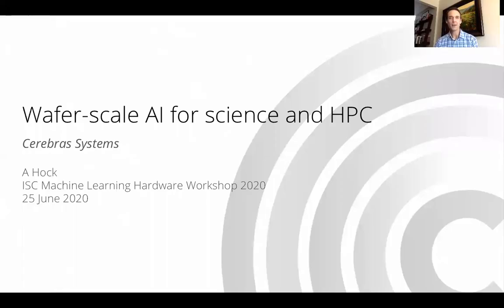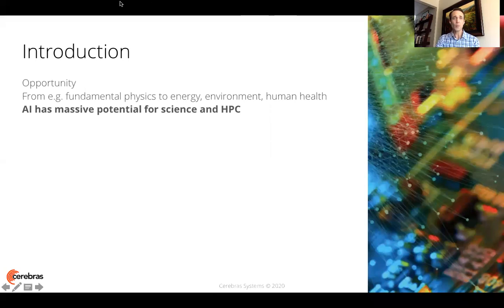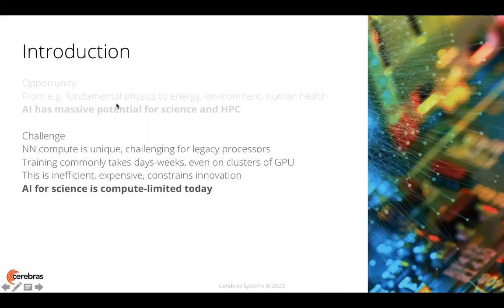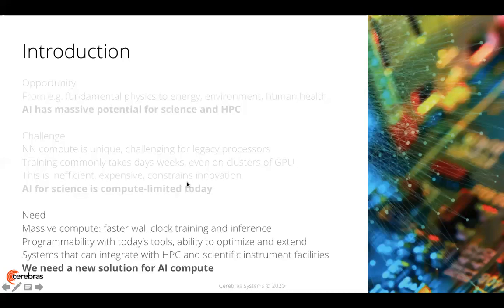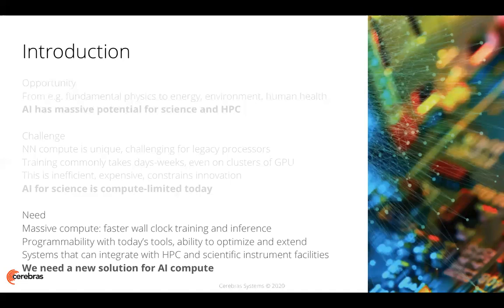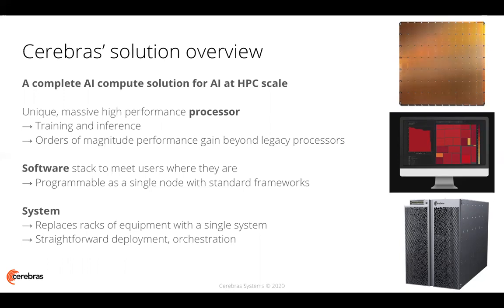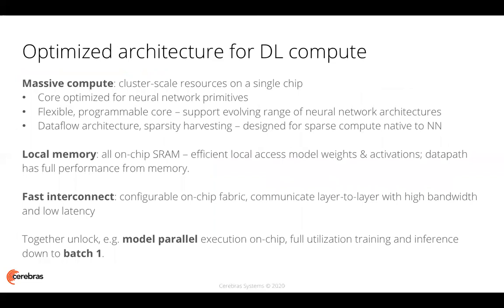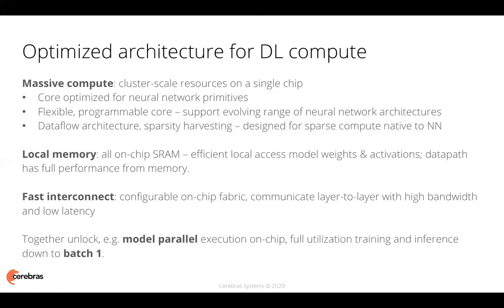Wafer-scale AI for science and HPC (Cerebras)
Cerebras System's presentation for the ISC2020 International Workshop on Machine-Learning Hardware
Submit your questions for the Q/A session on June 25